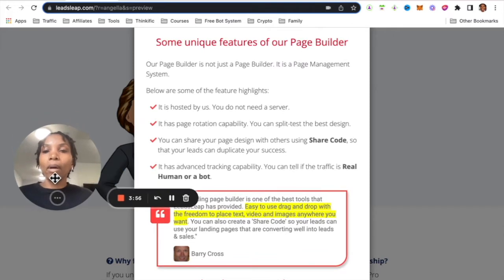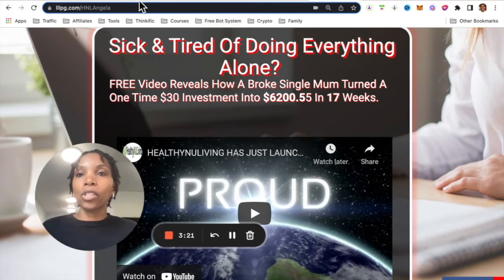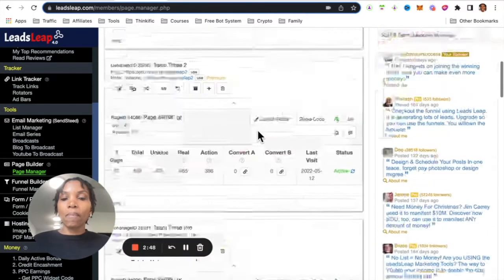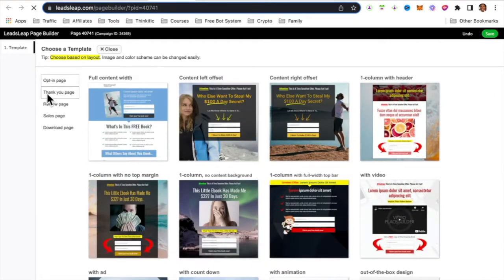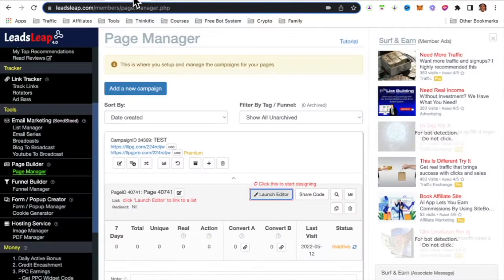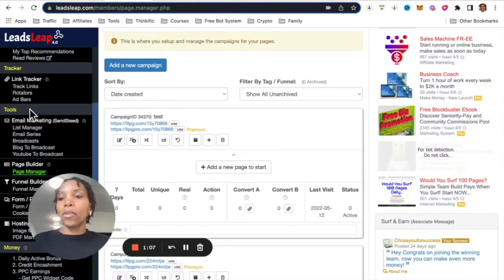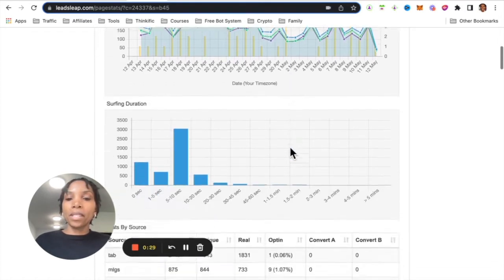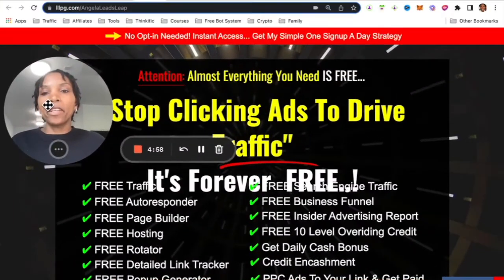Leads Leap Landing Page 👉 Free Landing Page For Affiliate Marketers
The video is showing how to use leadsleap   but also try to cover the following subject:
-leadsleap 2020
-leadsleap review
-leadsleap tutorial

Youtube is the best website to visit when looking for videos about how to use leadsleap.
How to use leadsleap is obviously something that intrigues you and other people so I made this video .

Now that you have actually watched our video about how to use leadsleap has it helped?
Please 'like' the YouTube video to assist other individuals looking for leadsleap 2020 or leadsleap review :)
If you have heard about leadsleap in social media or on traffic exchange sites, and you are wondering if it’s a legit program or another scam that’s trying to rip off your hard-earned cash, you are in the right place.

Throughout this leadsleap review, I will give you an insightful overview of the Leadsleap platform and my honest point of view.

I define LeadsLeap as an All-in-one lead generation platform for 2 reasons:

To get leads you (a) need targeted traffic and (b) tools like opt-in forms. And this is what Leadsleap offers to users.

So Leadsleap is a traffic exchange website, an ads network and leads generation platform that is useful to online entrepreneurs who are looking to generate traffic and leads for their online business.

Ways to get traffic with LeadsLeap
To drive traffic on your site, you have up to four ways:
I don't want to mislead you into thinking that you can make a lot of money with LeadsLeap.

You see, when you use our services to build your own business, you are indirectly activating the 4 ways described below and making money automatically and passively.

Just focus on building your own business. Making money with us is inevitable.

You should be familiar with PPC program.

Many advertising platforms pay you to send traffic to their advertisers' links.

We too, except you can do it with or without your own website!

If you have a website, you can add our ad widget to it. When people view the ads, you make money.

Our ad widget looks like this:
Don't have a website? No problem.

You can use our link tracker to track your traffic elsewhere and enable the 'Monetize' option.

When people visit the ads, you also make money.

2. Become An Active Member
You can be an active member with just 10 ad clicks via your ad widgets in a day.

No, you don't have to pay a cent to participate in this program. Every member is eligible.

It is our way to say 'Thank you!' for being an active member.

3. Convert Your Credits Into Cash
There are many ways to earn credits in LeadsLeap. For example, you earn credits whenever someone view ads via your ad widget. You also earn credits when you rate ads or report problem ads to us.

If you are an advertiser, you can use these credits to advertise for free and get targeted traffic to your sites.

If you have nothing to advertise, you can convert your credits into cash.

Why do we allow members to encash their credits?

The reason is simple.

We are serious about the quality of the ads posted in the network.

If we don't allow members to encash their credits, they may simply advertise anything just to use up their credits. This will degrade the ad quality in the system.

4. Earn Recurring Affiliate Commissions
While most of our services are free, we have dedicated some advanced features that are only available to our Pro Members. These features will help them to get more traffic and leads.